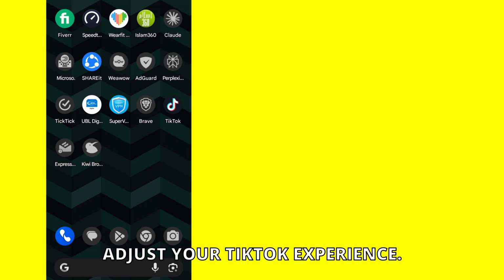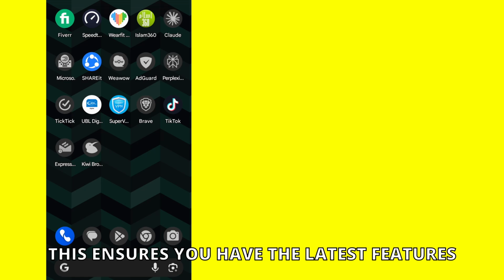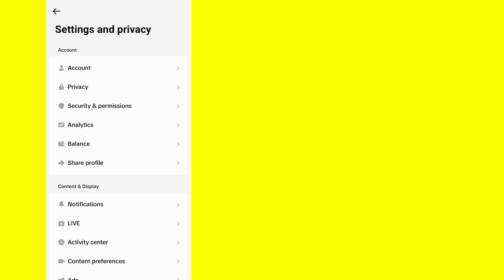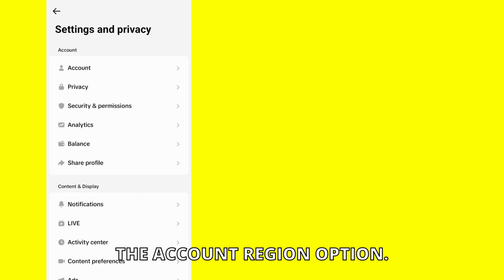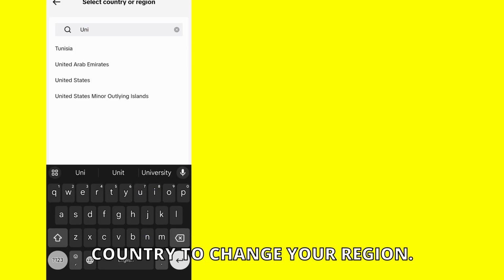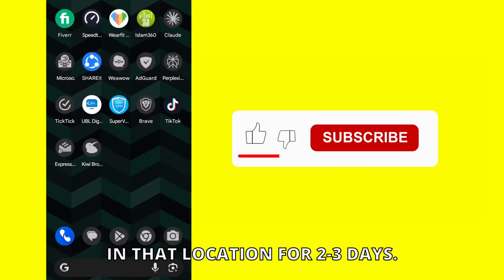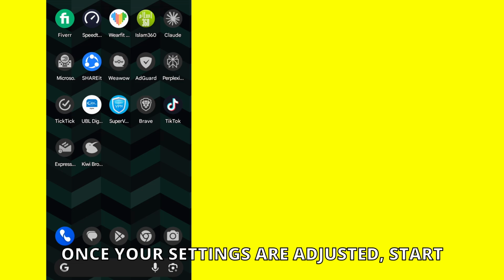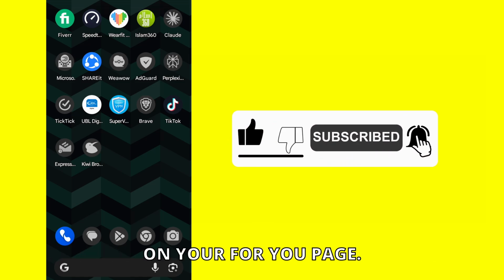How to Change TIKTOK Region or Location (Change Country)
Discover how to change the region or country settings on your TikTok app effectively. There’s a lot of misinformation out there about using VPNs, but we’ll clarify that the only way to adjust these settings is directly through the app itself.

Navigate to your profile and access the settings page by tapping on the three lines. In content preferences, adding at least one language will enhance your content feed with diverse options beyond just your native language. Remember, changing the app's language won’t affect what you see; it’s all about those content languages!